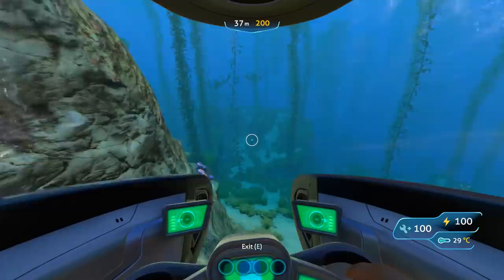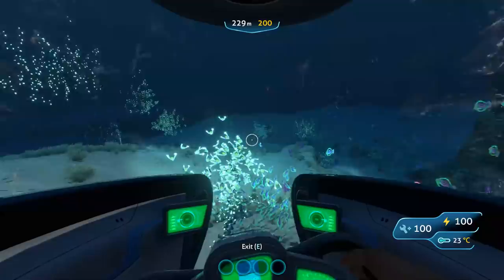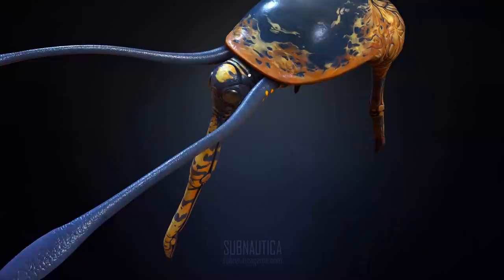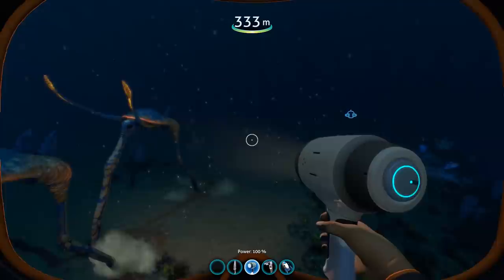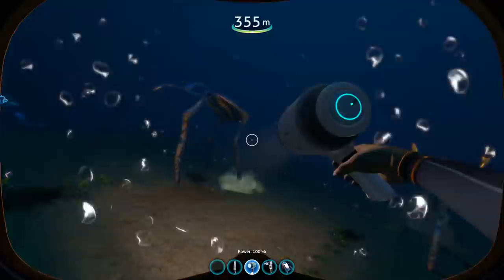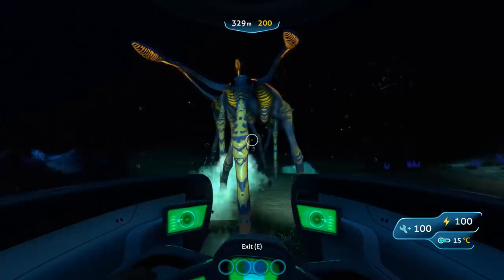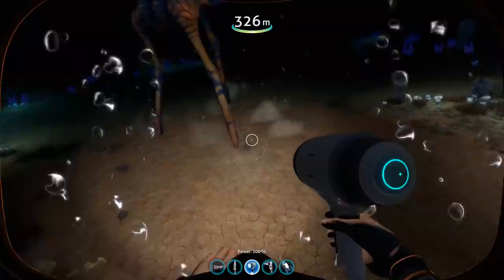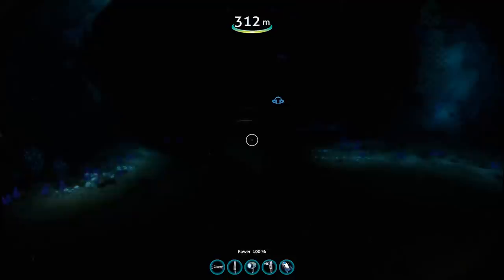Subnautica Lore: Sea Treader Leviathan | Video Game Lore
In today's (very requested) episode of Video Game Lore, we'll be taking a look at the Sea Treader Leviathan from Subnautica. I'll be telling you everything we know about these things, their looks, behavior, location and other points of trivia I'm able to dig up!